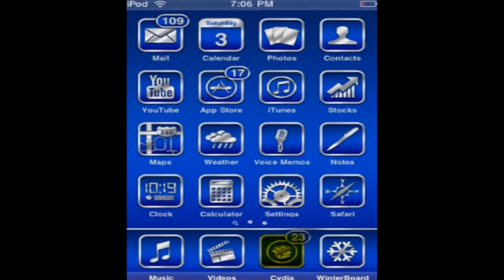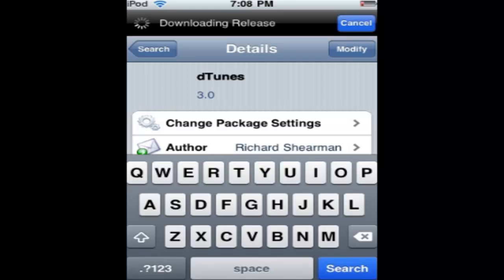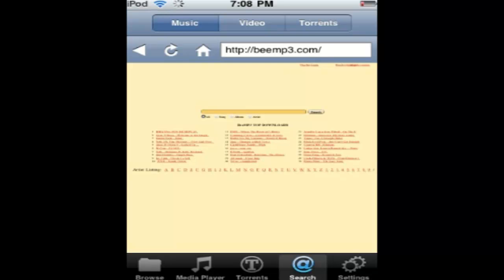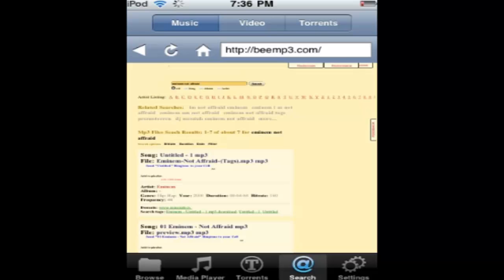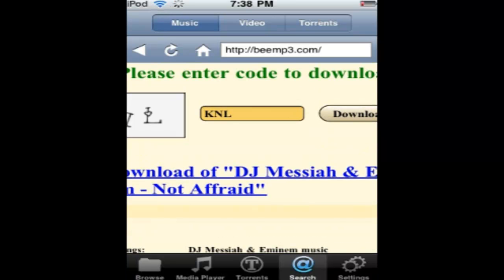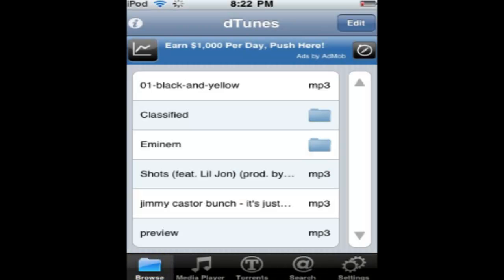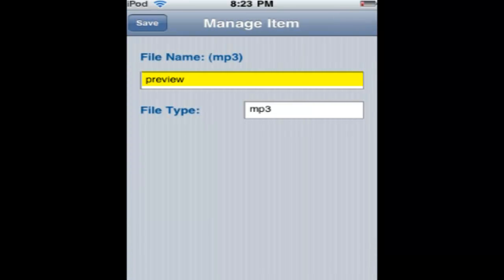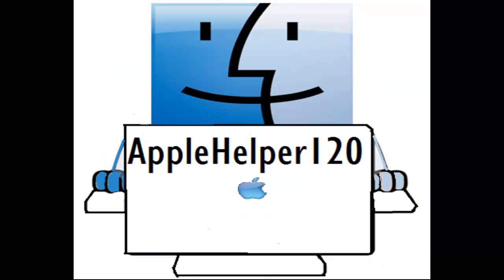How To Get Music On A JailBroken iPod Touch Or iPhone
Once you jailbreak an iPhone/iPod Touch you cant access music with iTunes anymore. Here i will show you how to get music on your jailbroken iPod Touch or iPhone